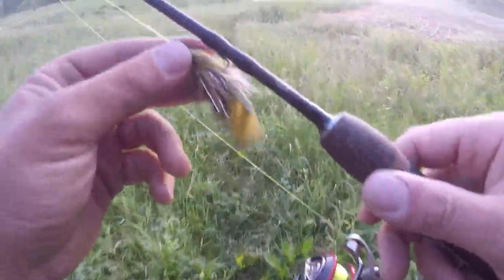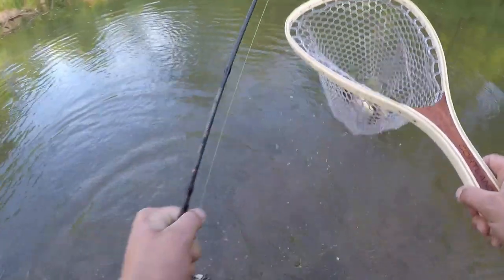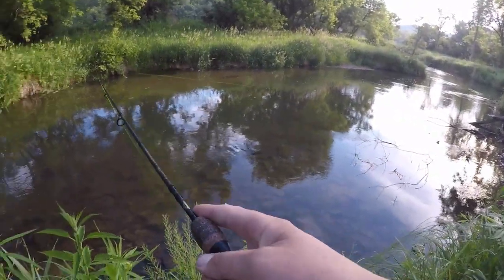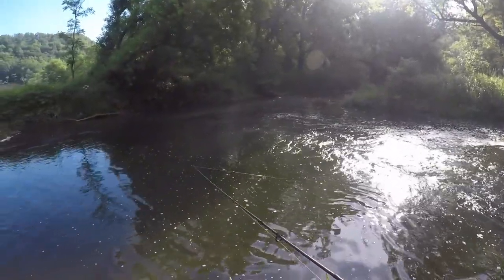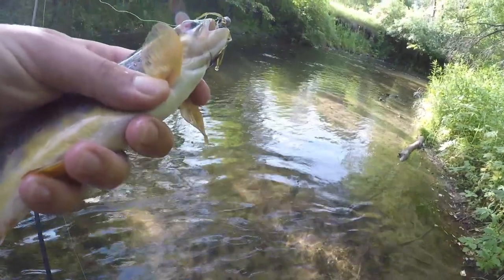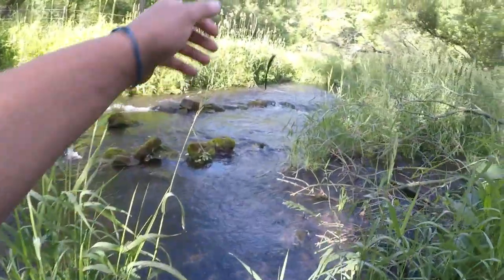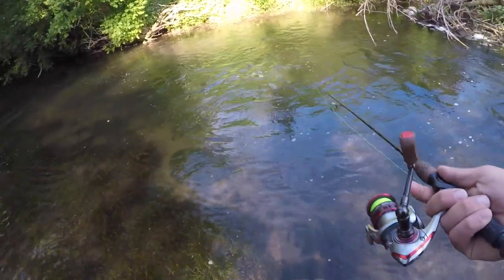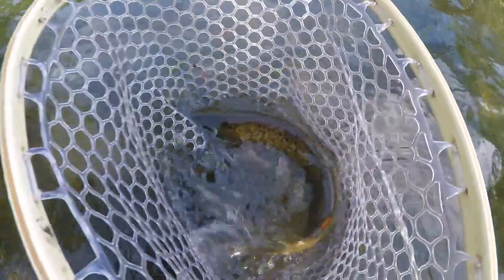Summer Trout Fishing⎮Driftless Area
Decided to do a little trout fishing on my day off to test out a new streamer pattern and I also use some old patterns.  It was very hot this week and so I got out there very early and was done fishing by 9:30am, be careful fishing in water temps over 65℉ as it is harmful to the fish.